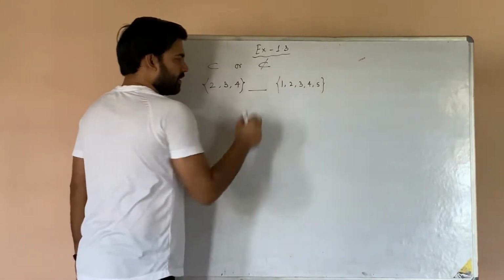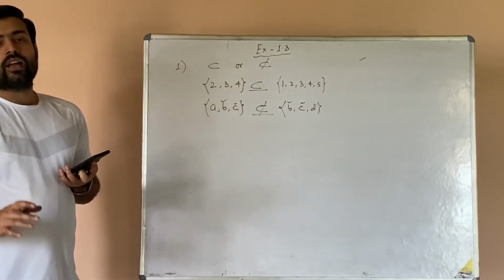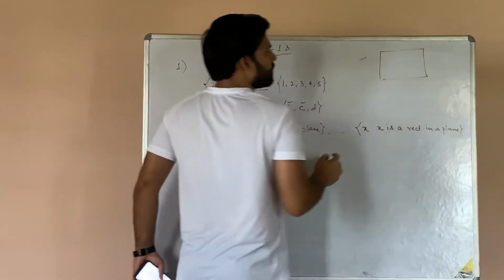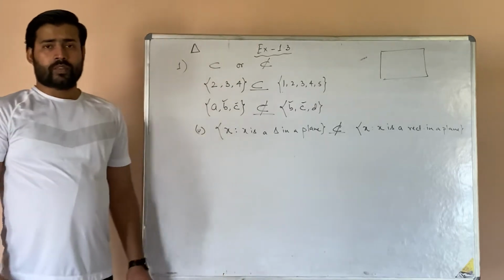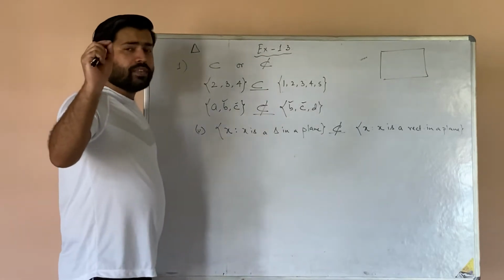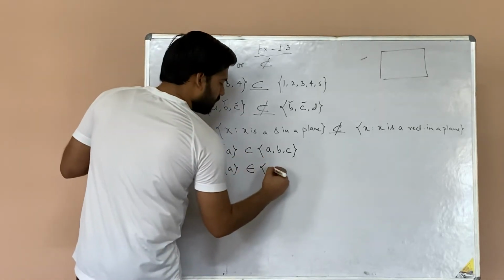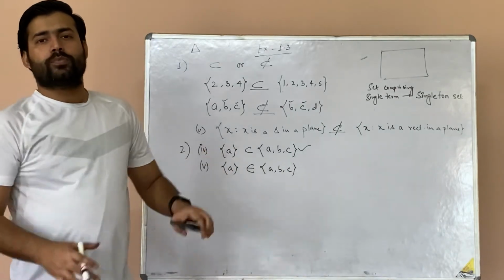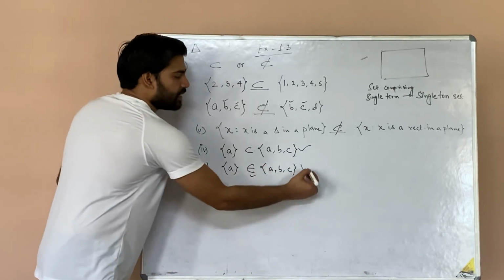Class XI: Sets Part-10